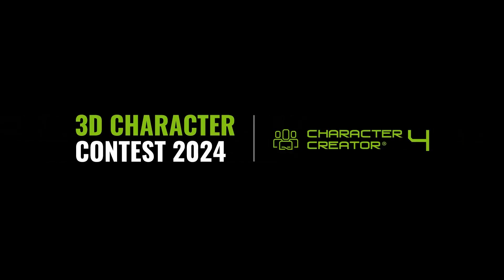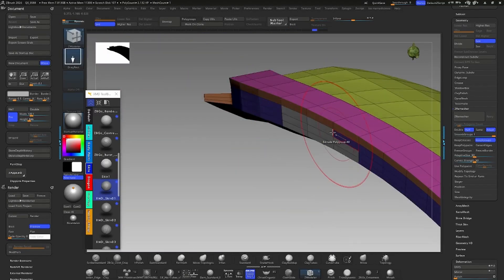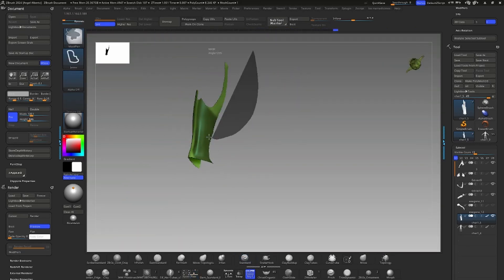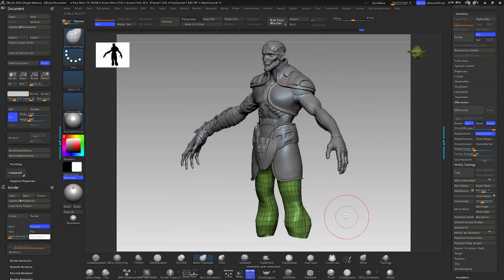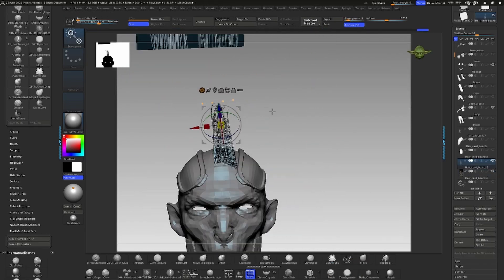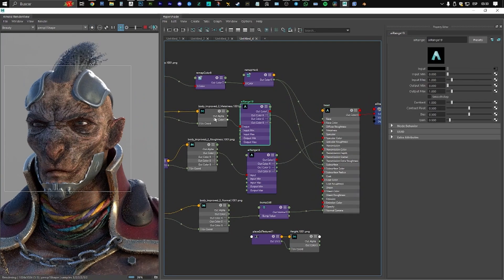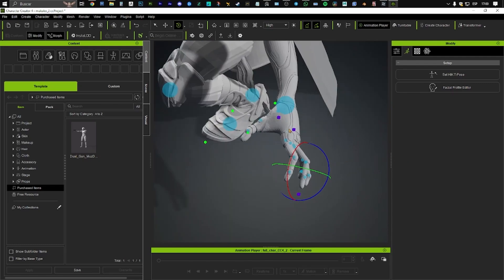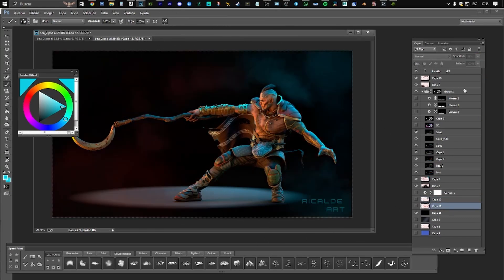Angel Ricalde’s In-Depth Guide of AccuRIG to Creating & Posing ZBrush Characters | Characer Creator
Discover Angel Ricalde’s innovative workflow that blends Character Creator4 (CC4), AccuRIG, Deep Motion, and ZBrush to create dynamic, lifelike characters with ease.

▸▸ Check the Pinned Comment for more details and links◂◂

00:26 Body shape & skin details
01:26 Hard surface
04:38 Pants, exoskeleton boots
05:38 Hair card boards
06:55 Texture & shading
08:45 Posing the character using AccuRIG
10:11 Render & compositing
11:39 Final results